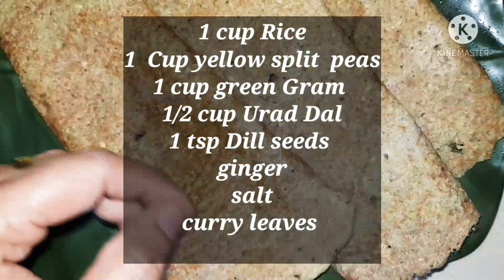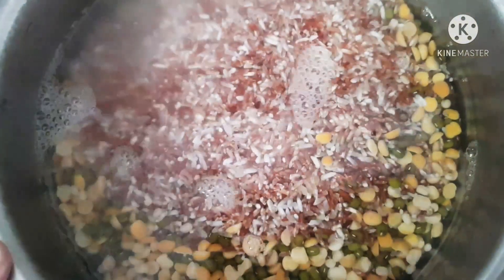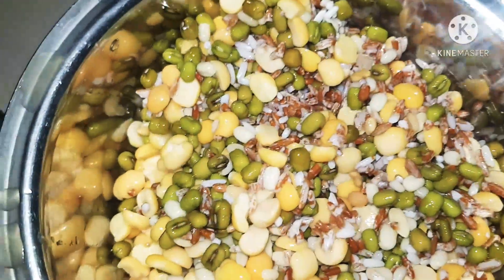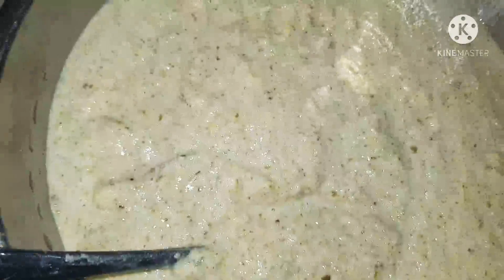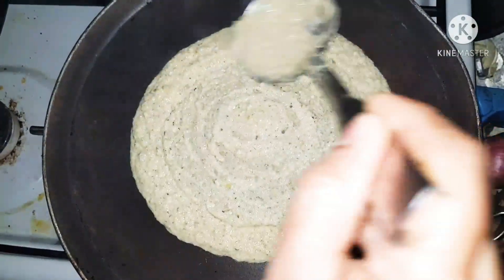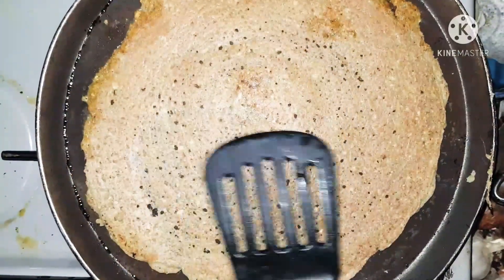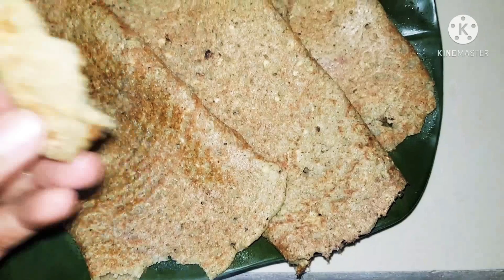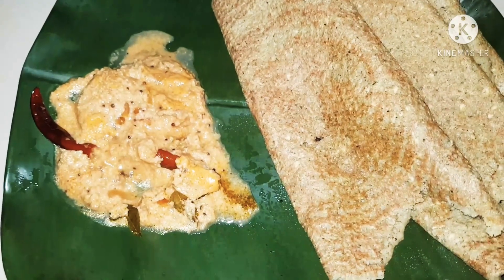Mix Lentil Dosa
1 cup Rice
1  Cup yellow split  peas
1 cup green Gram
1/2 cup Urad Dal
1 tsp Dill seeds
ginger
salt
curry leaves
you could use any other lentils you have at home too.

recipe for Chutney in this video towards the end. even this Dosa recipe is yummy.